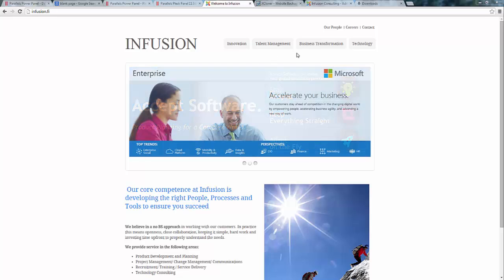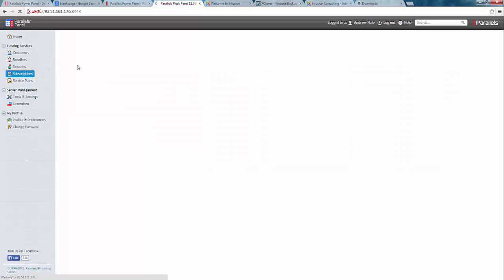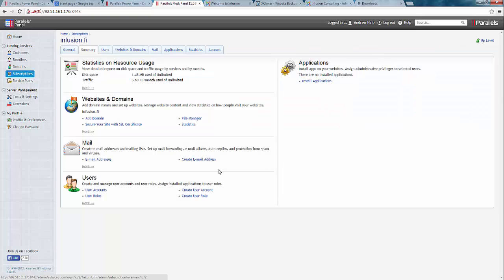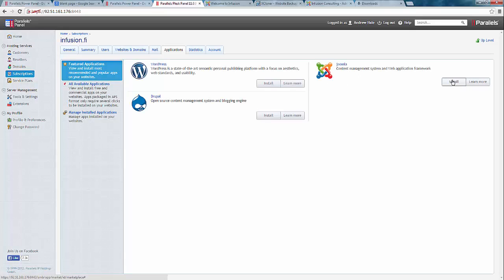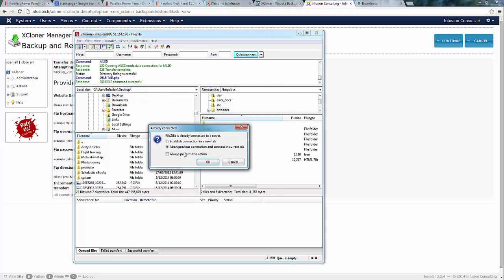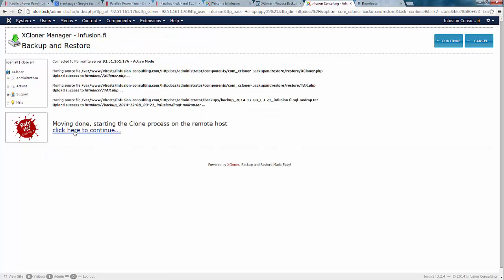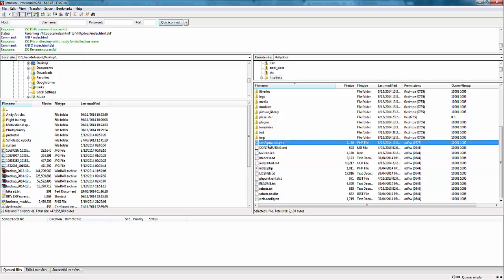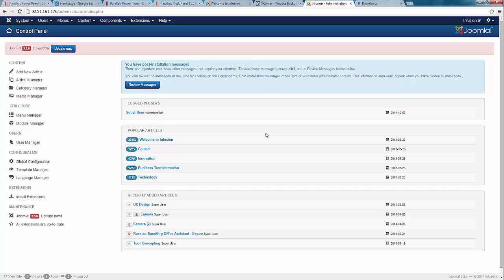How to migrate Joomla to Plesk 11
This video shows how to migrate Joomla to Parallel Plesk using Xcloner. This method can be used when migrating from Cpanel to Plesk or even from Plesk to Plesk.